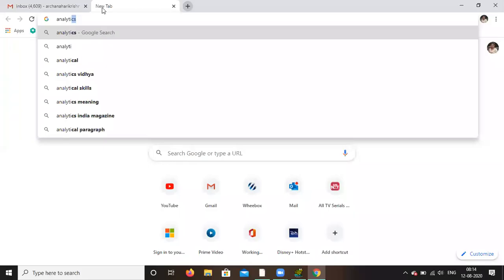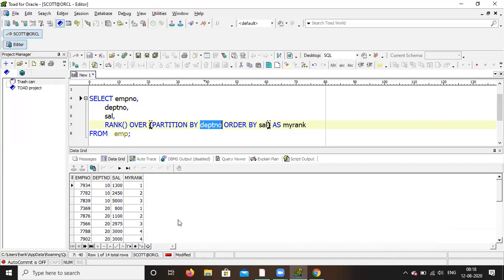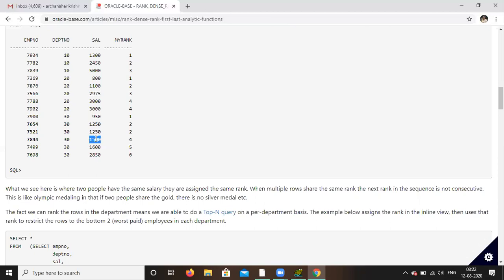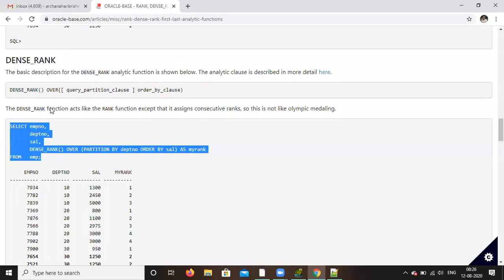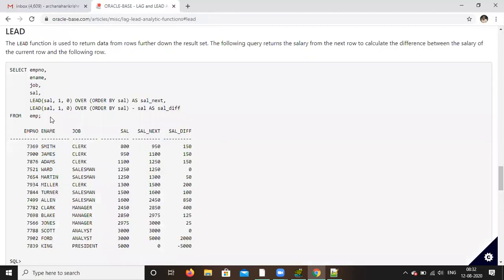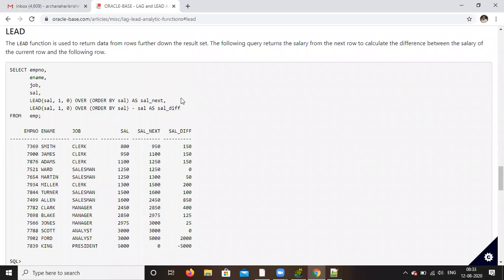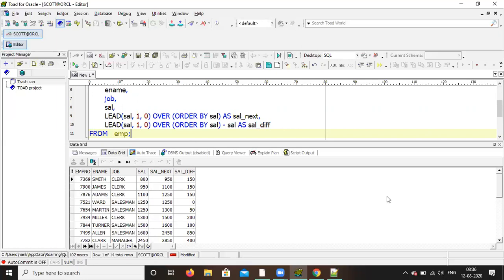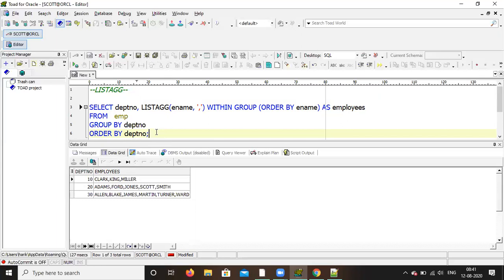21 Oracle SQL Analytic Functions